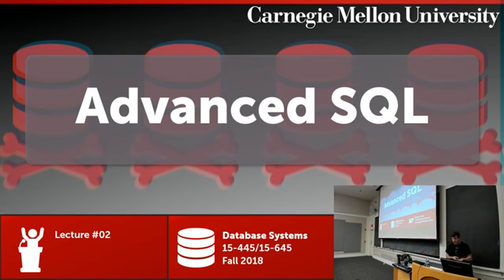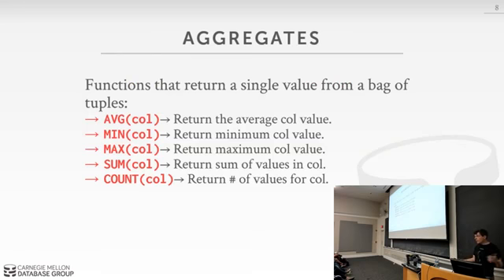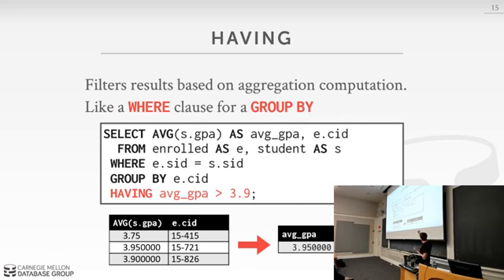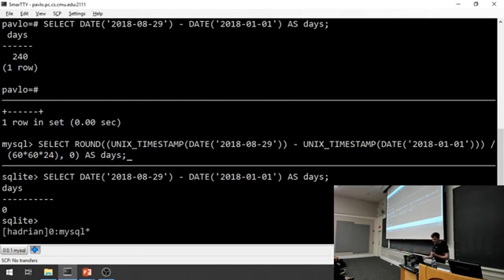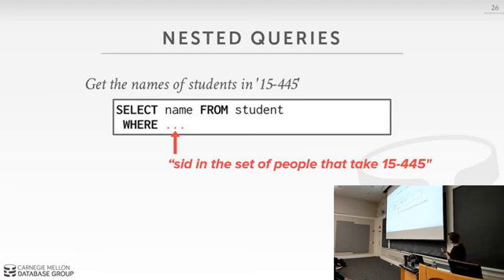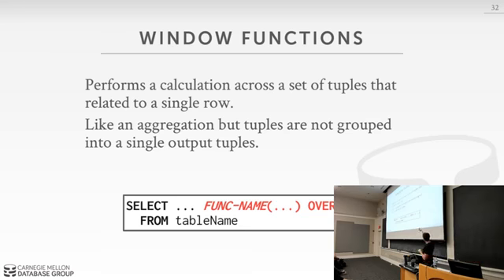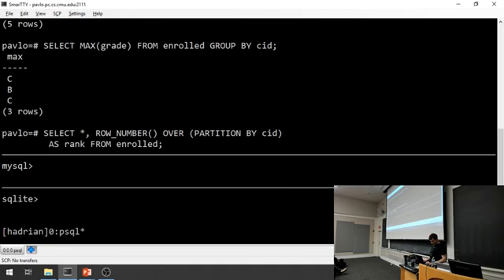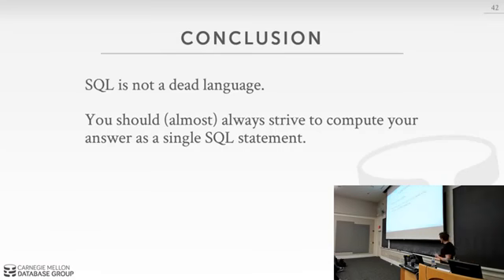Advanced datavase lecture